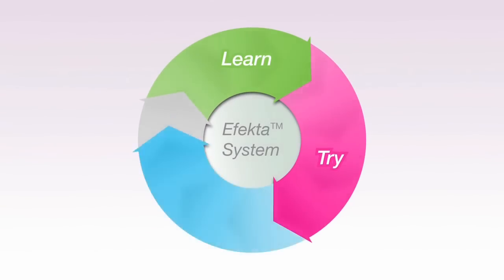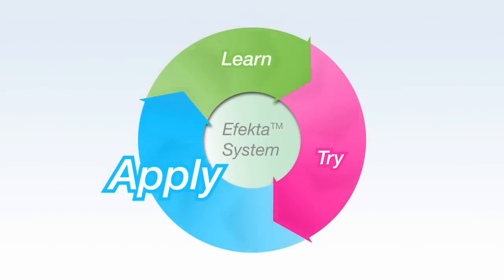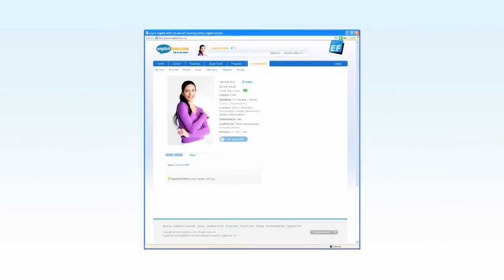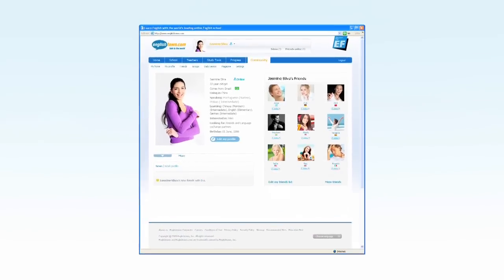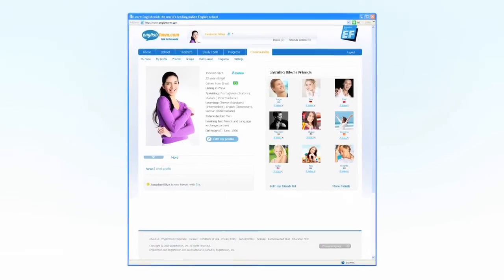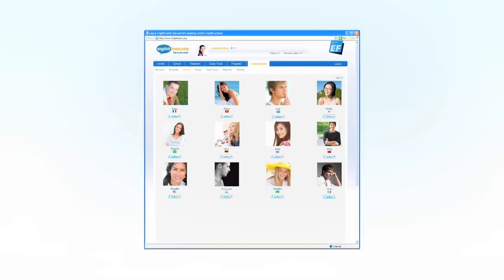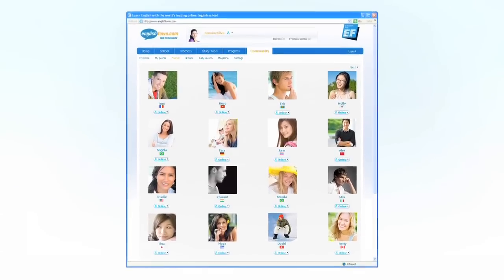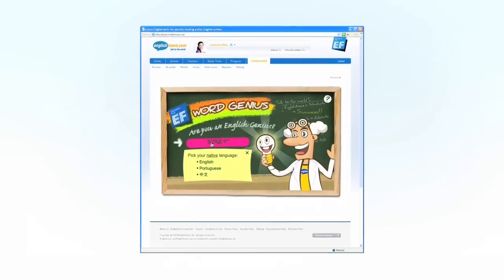Englishtown Online School- practice speaking